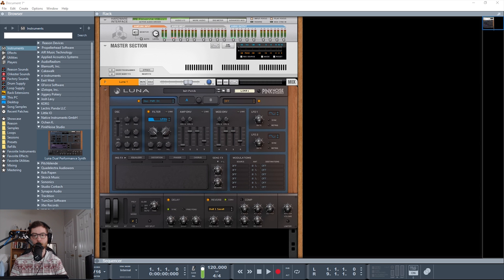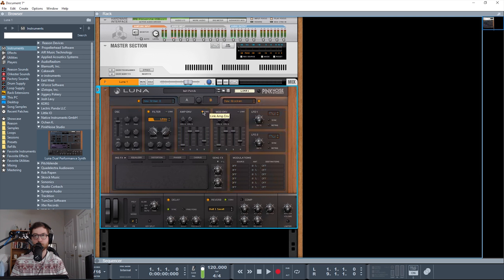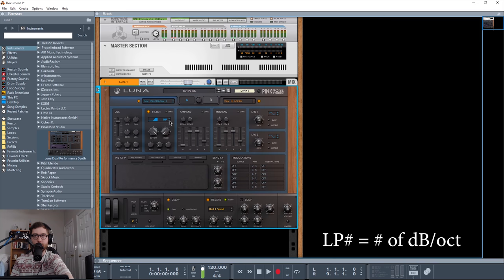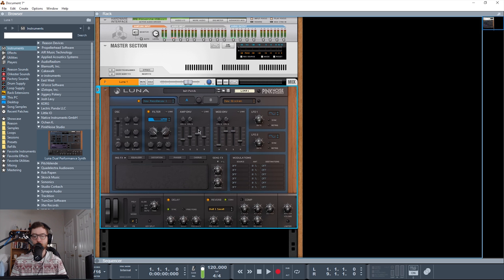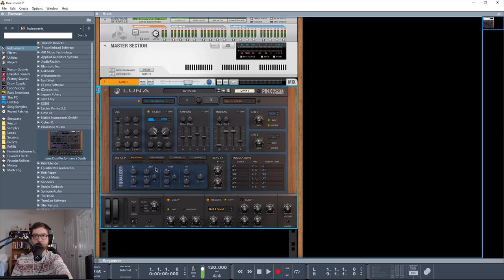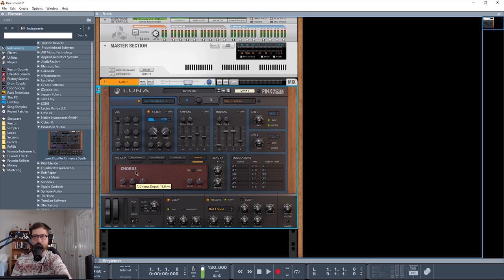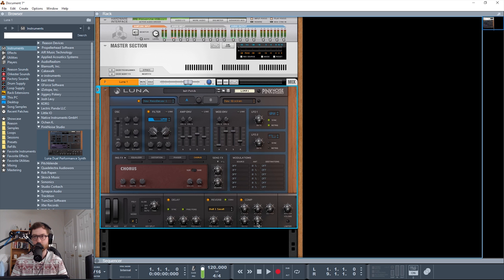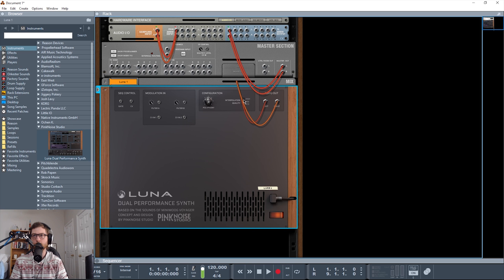Luna by PinkNoise Studio: An overview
In this video, I give an overview of the Luna Dual Performance Synthesizer, a Rack Extension by PinkNoise Studio for Propellerhead Reason. Luna was inspired by the sounds of the Minimoog Voyager.